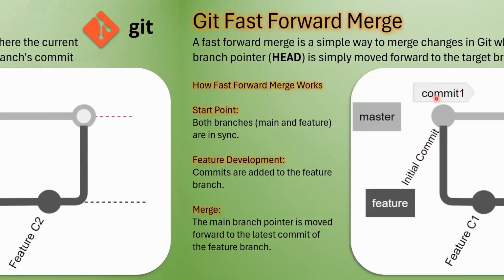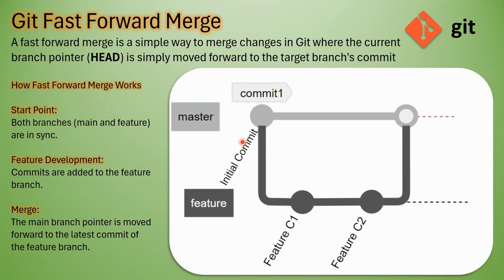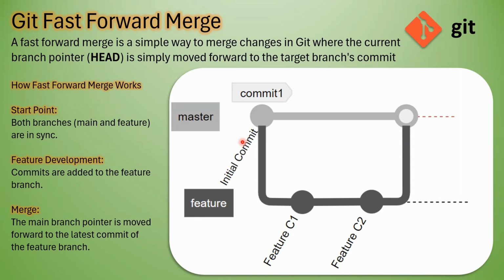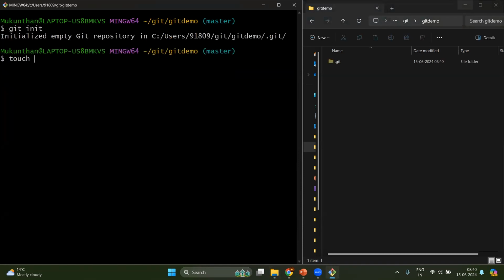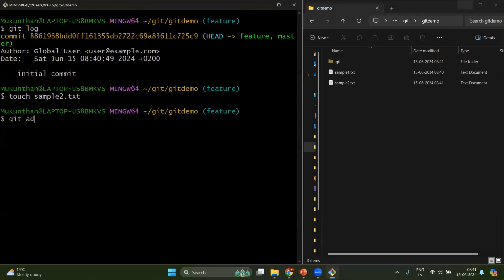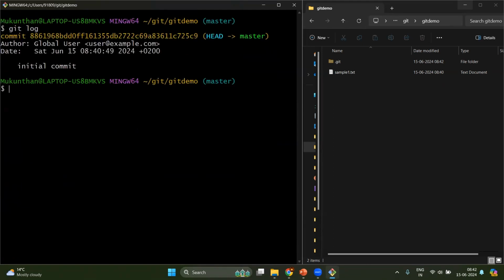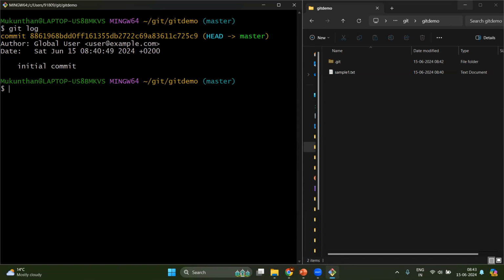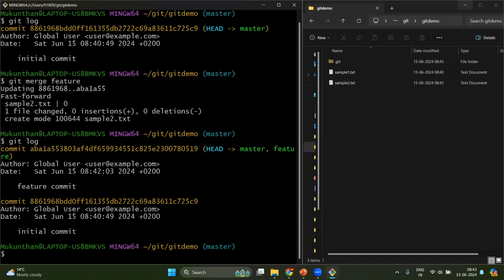Mastering Git for QA Automation | Fast Forward Merge | Mukunthan Ragavan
Git for QA automation testers involves structuring the content to progressively build knowledge from basic to advanced git concepts.

fast forward merge is a simple way to merge changes in Git where the current branch pointer (HEAD) is simply moved forward to the target branch's commit

Hands-on how Fast Forward Merge Works

Start Point:
Both branches (main and feature) are in sync.

Feature Development:
Commits are added to the feature branch.

Merge:
The main branch pointer is moved forward to the latest commit of the feature branch.

Seeing Commits with HEAD moving
Seeing change in HEAD while switching branches
Switching to specific commit using commit id rather branch
how to change HEAD from one commit to other commit